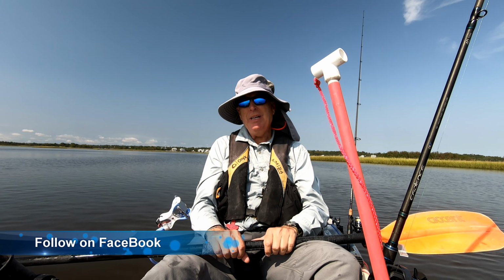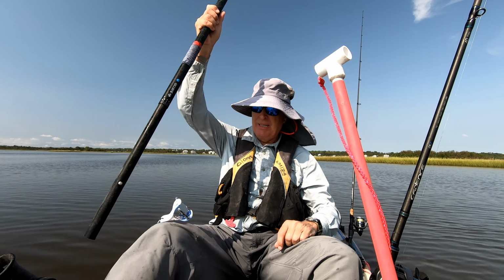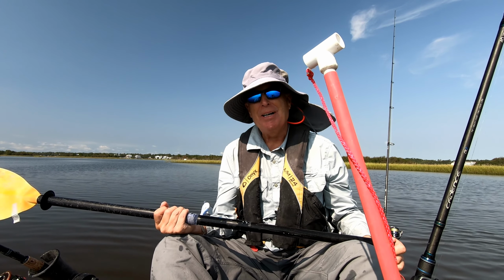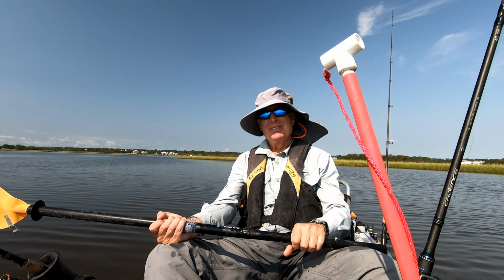Kayak Fishing Tips Saltwater - Critical for Kayak Fishing in the Marsh!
One of the most important kayak fishing tips saltwater is to be aware of the tide cycle when tidal fishing so you do not get stuck in the marsh! Among kayak fishing tips for beginners (any others) is this simple trick to have a visual flag to signal the tide cycle. If you go kayak fishing in the marsh, you really need to follow this marsh fishing tip - especially if you do not have an app to tell you what the water level is!

The Kayak Hacks Fishing channel covers kayak, wading, shoreline, spin and fly fishing.  It features gear mods to make kayak fishing more comfortable, efficient and enjoyable.  Also, I share many tips, tricks, and "how to's" for both spin and fly fishing regardless of whether you are fishing from a boat or on your feet.  Thanks!

Do not apply any suggestion if it will ruin the appearance, function, or structural integrity of your kayak.

Nothing in this video creates any expressed or implied warranty or guarantees a result. I shall not be held liable in any way or manner for errors, misleading or incorrect information. If you find an error, please notify me right away using the contact form for the channel.

The bottom line is that you must make a judgment and not rely on the opinions expressed here.